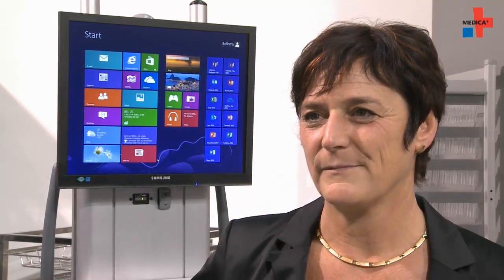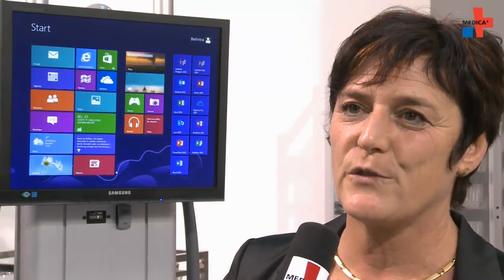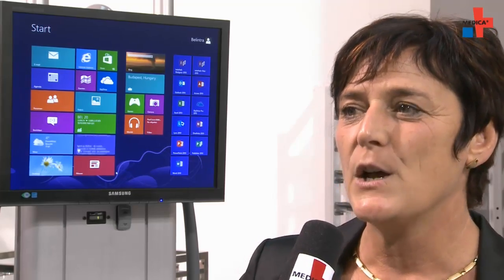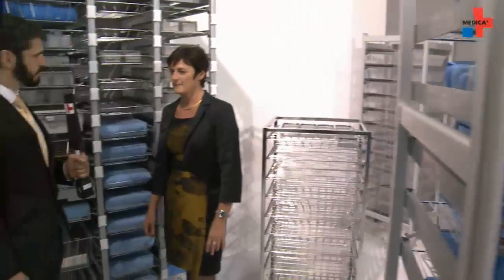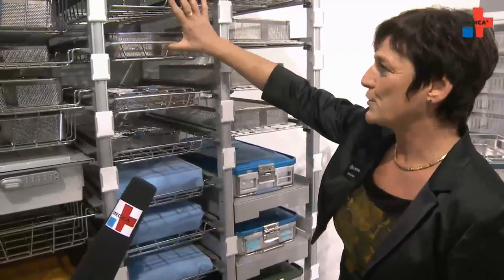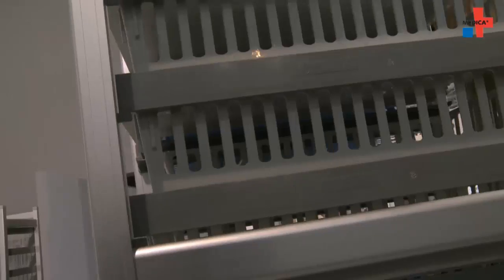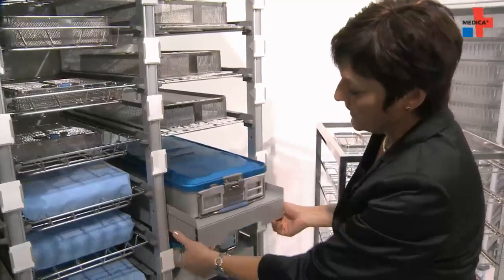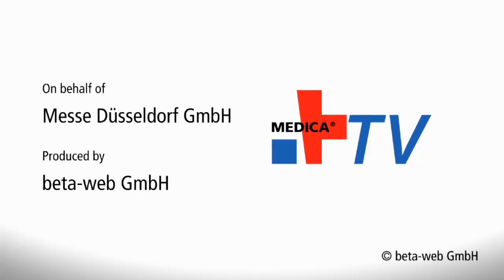MEDICA 2012: Belintra - expert in the field of logistics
The effective management of logistics is vitally important in the health care industry. Efficient storage and transport practices can help to reduce the efforts required to address these issues and redirect the resources to patient care. Belintra has gained a lot of experience in this field.